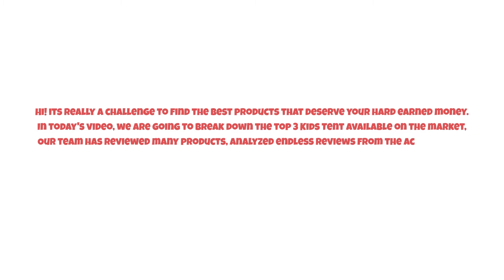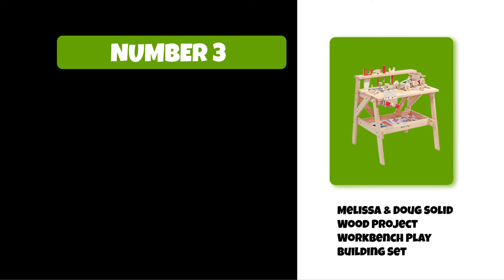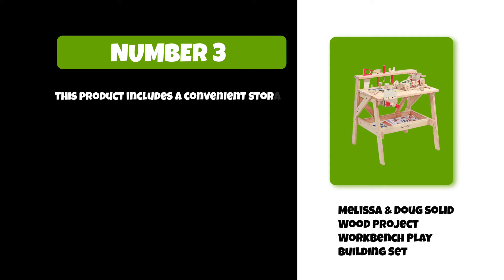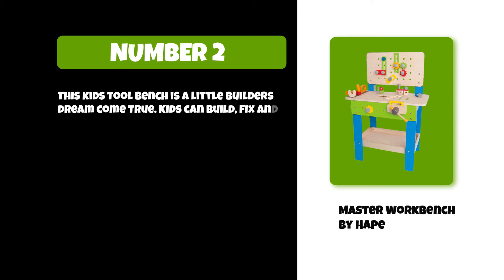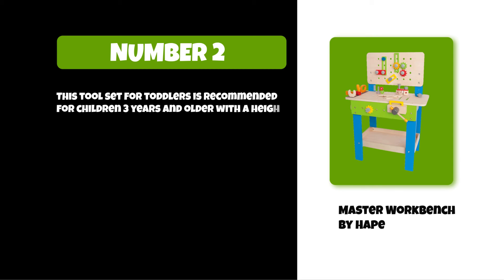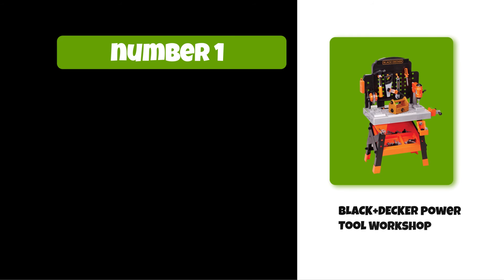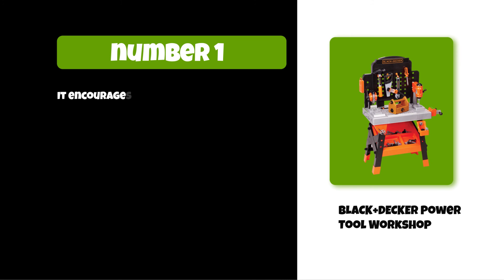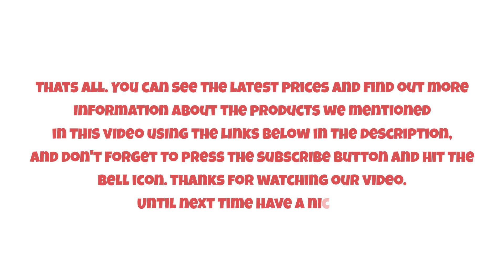Best Kids Workbenches On The Market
Follow the links given below to check the product prices:

BLACK+DECKER Power Tool Workshops:

Master Workbench by Hapes:

Melissa & Doug Solid Wood Project Workbench Play Building Sets:

0:00​​ Best Kids Workbenches On The Market
0:35 Melissa & Doug Solid Wood Project Workbench Play Building Sets
1:12 Master Workbench by Hapes
01:57 BLACK+DECKER Power Tool Workshops
02:25 Closing Remarks & Subscribe To Our Channel